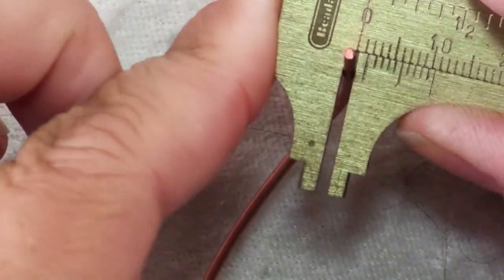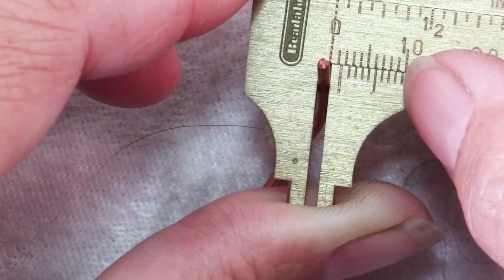How To Use Calipers for Precise Measurements In Beads and Jewelry-Friday Findings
In today's video I tell you about a wonderful little tool, my Brass Caliper Gauge. When working in jewelry and the small sizes we use, you need this tool.